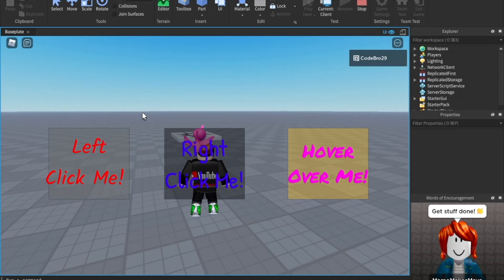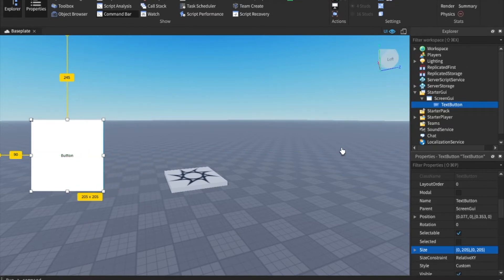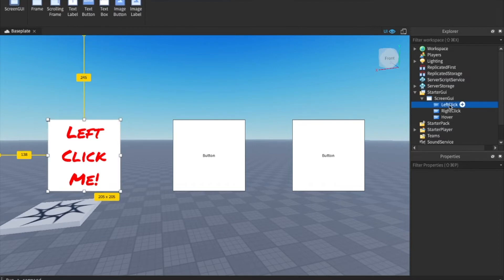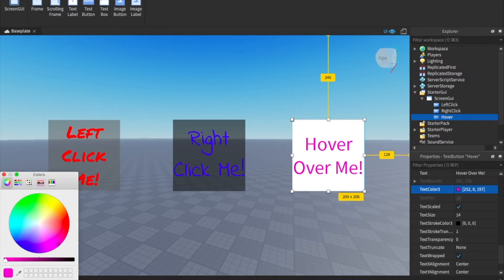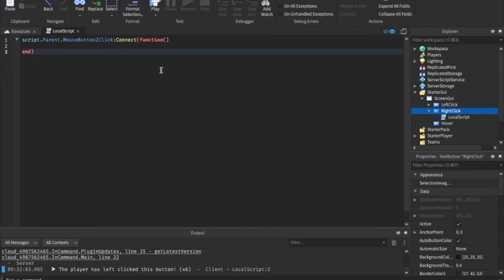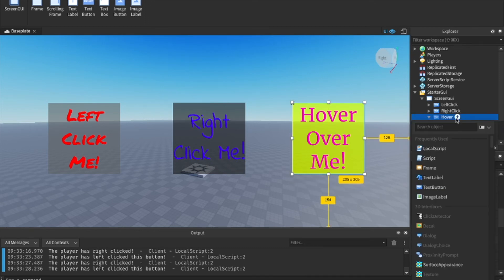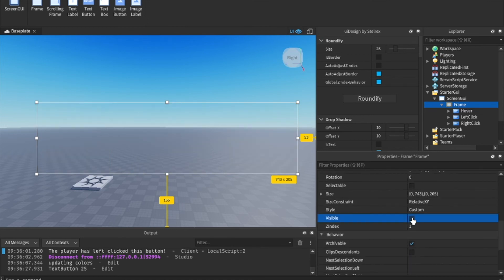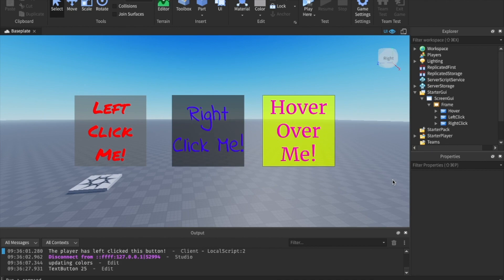How to Make UI in Roblox Studio!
In this video, I'll give you guys an introduction to UI, or GUIs in Roblox!  Enjoy!

Timestamps:
0:00 - Intro
0:40 - Creating the UI
5:42 - Scripting
9:34 - Final Test
9:45 - Frames
10:22 - UI Design Plugin
11:40 - Outro